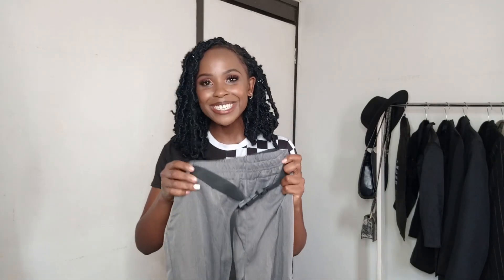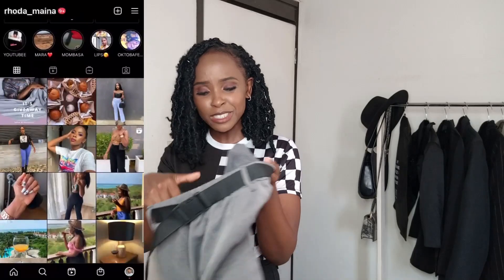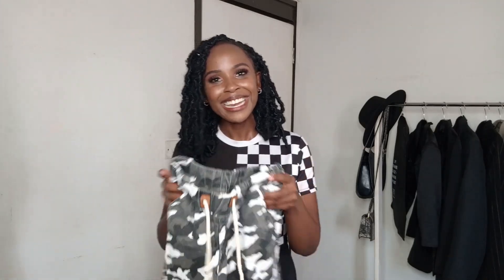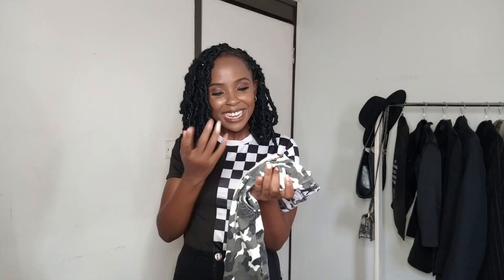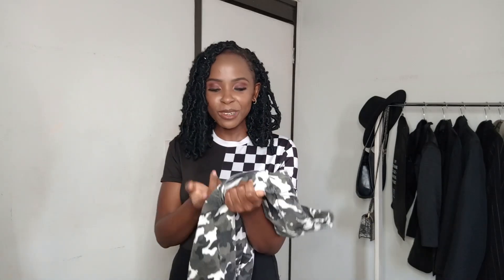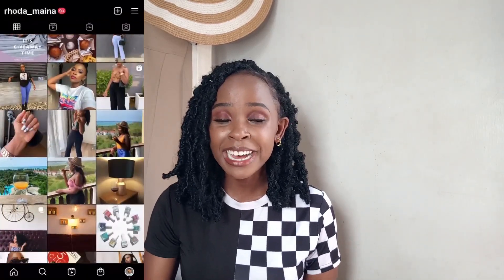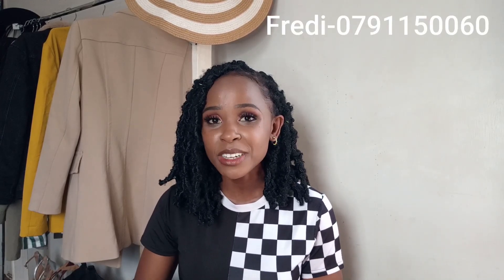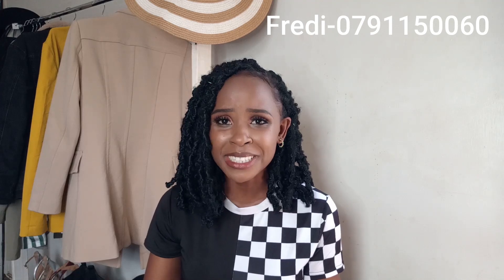WHERE TO GET CARGO PANTS AT A VERY LOW PRICE IN GIKOMBA| GIKOMBA MARKET HAUL|RHODA MAINA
Hey loves, today i show you items i got in gikomba. The cargo pants i got were very cute and affordable!! I hope you enjoy the WHERE TO GET CARGO PANTS  AT A VERY LOW PRICE IN GIKOMBA| GIKOMBA MARKET HAUL|RHODA MAINA

BLACK SOAP FADED MY ACNE IN A WEEK|USING BLACK SOAP TO CLEAR ACNE MARKS|BEST BLACK SOAP |RHODA MAINA

For a chance to be in this weeks shout out:
3.Comment 'done'

XOXOXOXOXOXOXOXOXOXOXXOXOXOXOXOXOXOXOXOX

I upload after every two consecutive days

Please subscribeeeee

Gikomba market try on haul,gikomba try on haul,gikomba shopping spree,gikomba,gikomba demolition,thrift haul,nairobi thrift shopping,shop with me in gikomba,best places to buy clothes in nairobi,gikomba market nairobi,shopping in nairobi,thrift shopping,toi market nairobi,thrifting in kenya,outfit ideas and pairings,victoria secrets jogging pants ! nairobi,thrift store,thrift store thrift savings plan,thrift shopping haul,gikomba market

editing software:
Filmora